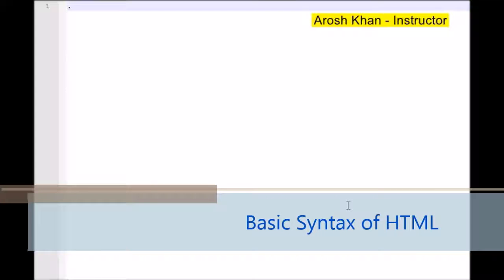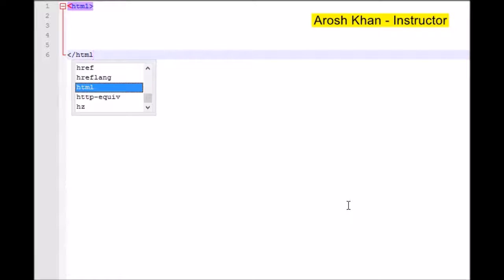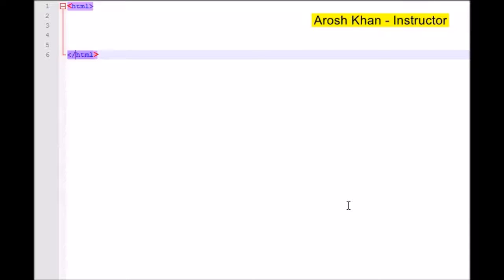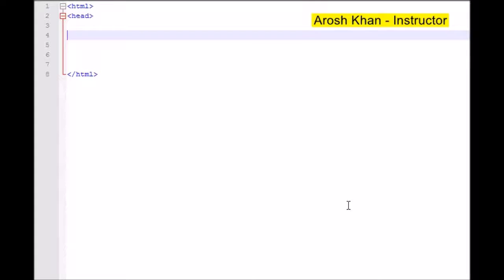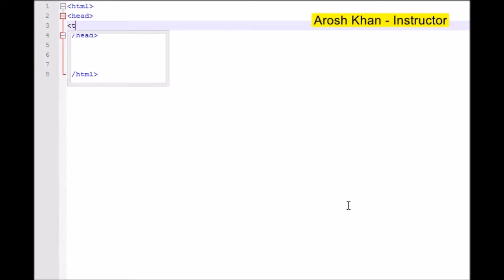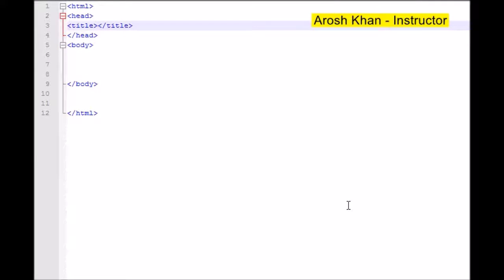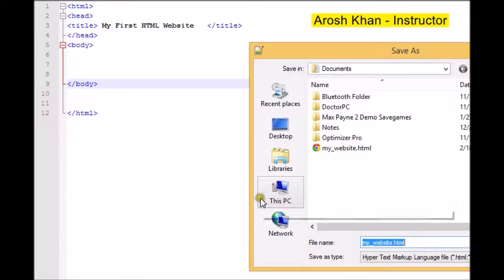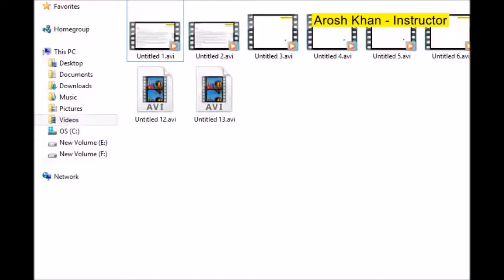HTML Basic Course - Writing the syntax - 2